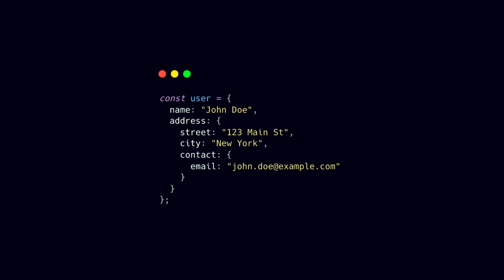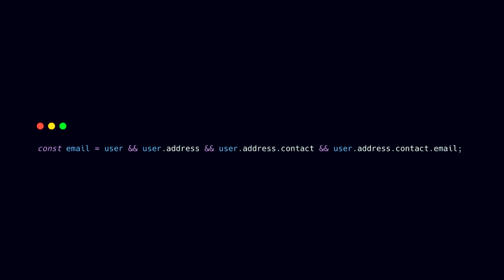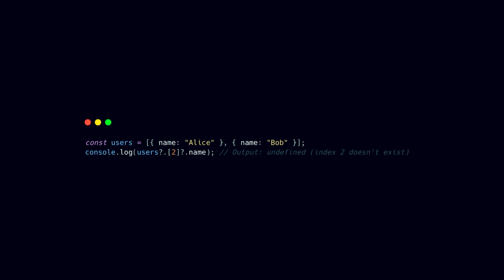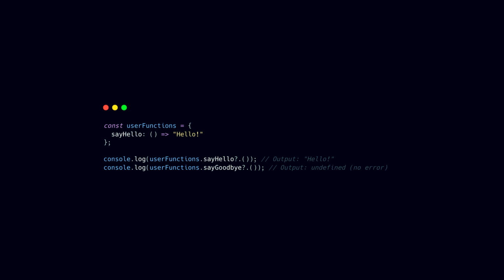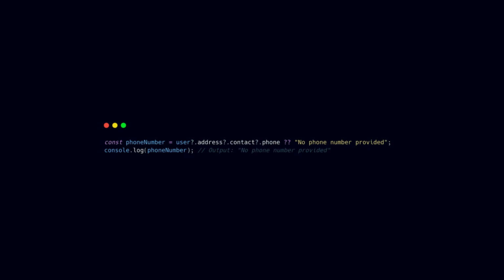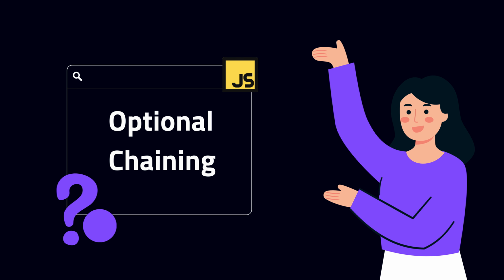Javascript Optional Chaining in 1 Minute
In this video, we'll dive into an essential ES2020 feature: optional chaining in JavaScript. This feature simplifies working with deeply nested objects and reduces the likelihood of runtime errors. Let’s explore why optional chaining is so valuable and see how it can help us write cleaner, more readable code.